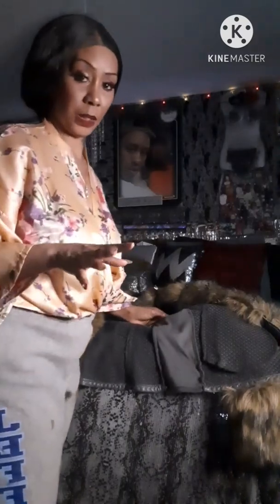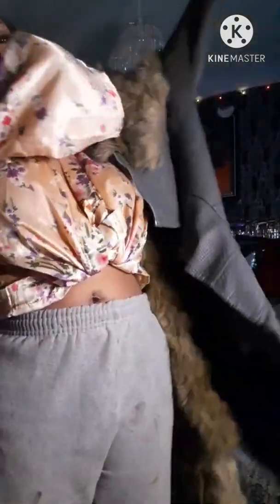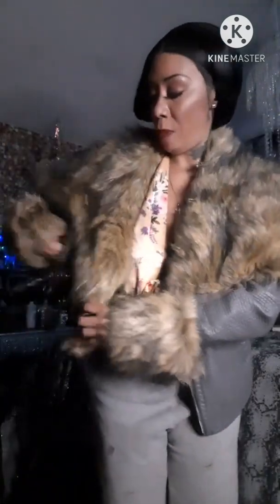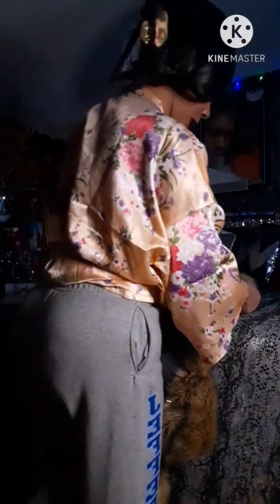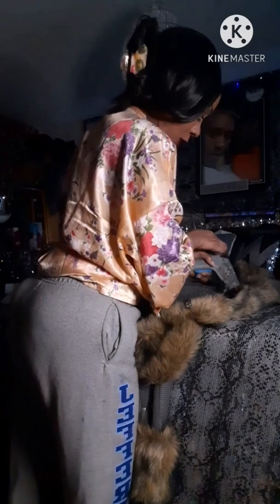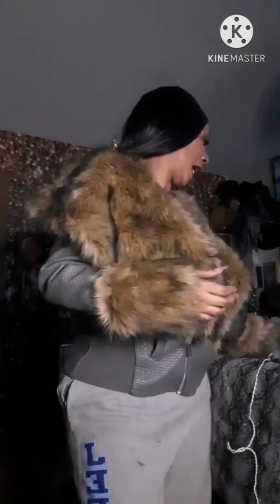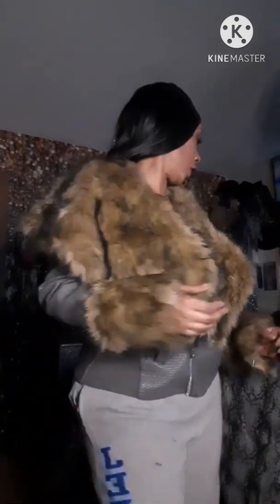DIY turn your old jacket into a fur jacket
Jack and makeover turn your old jacket into a new jacket with fur